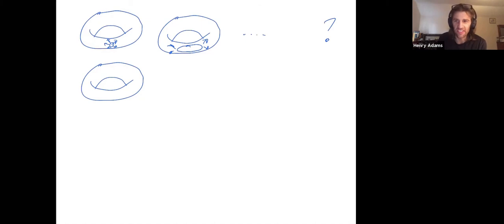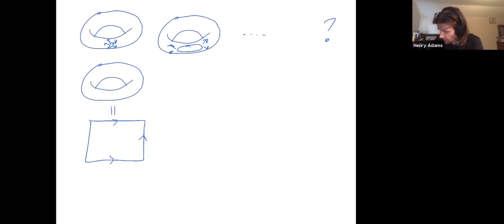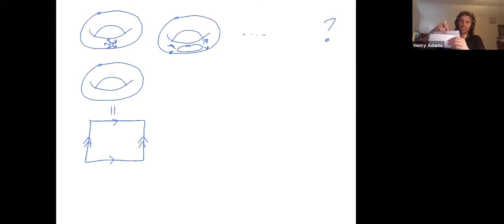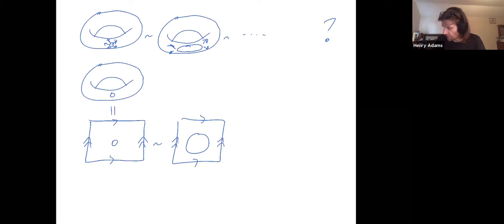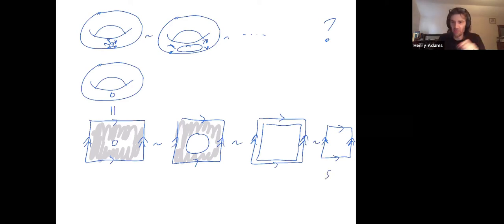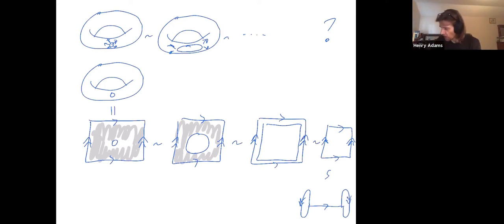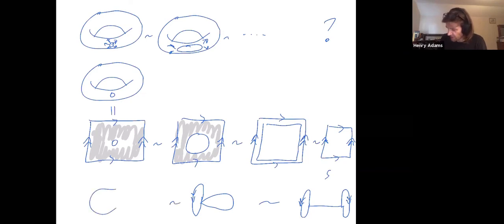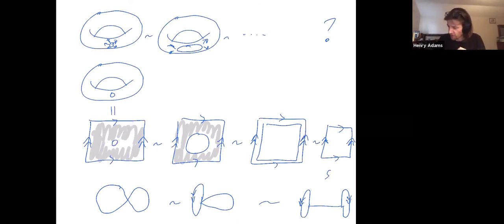Applied topology 3: A punctured torus is homotopy equivalent to a figure eight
Abstract: We give an impromptu explanation of why a punctured torus (i.e., a torus with a single point removed) is homotopy equivalent to a figure eight (i.e., two circles glued together at a single point). In order to do so, we represent the torus as a square with antipodal sides identified.